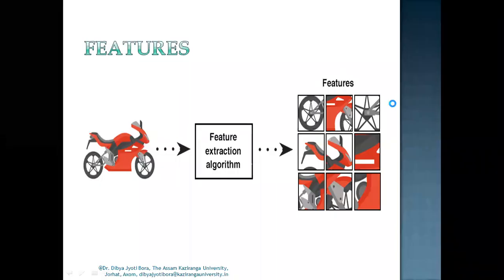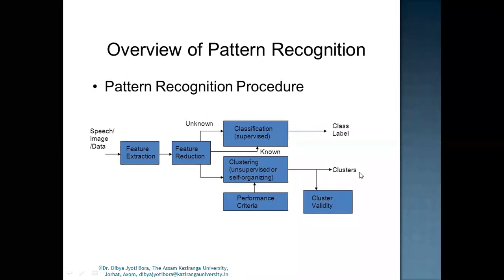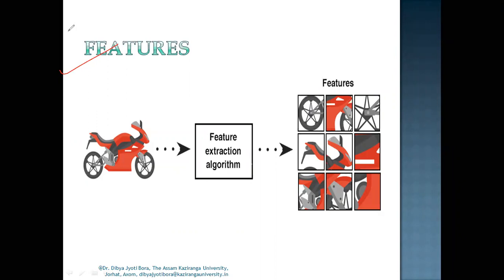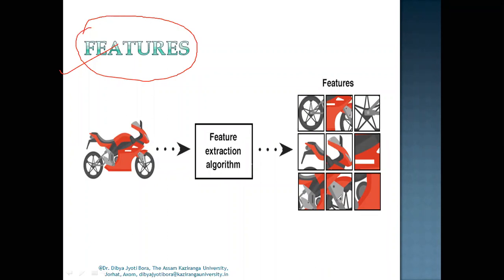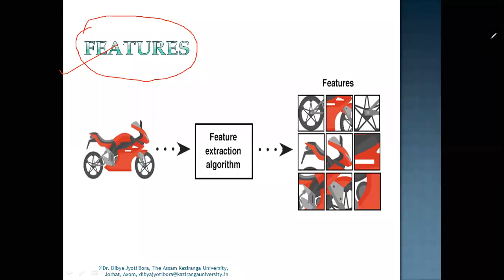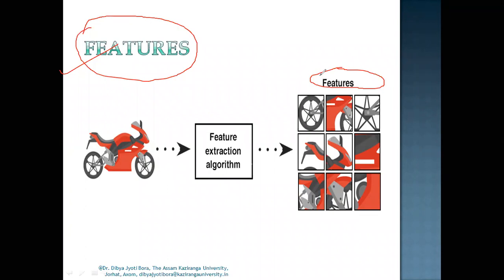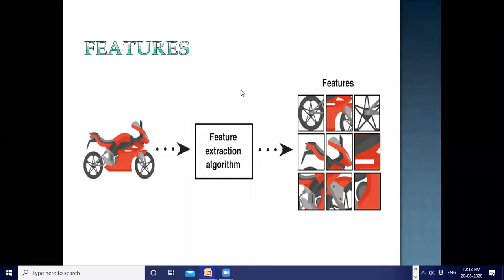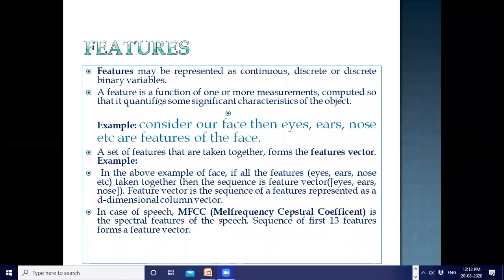What is feature in Pattern Recognition? Lecture#3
What is feature in Pattern Recognition?